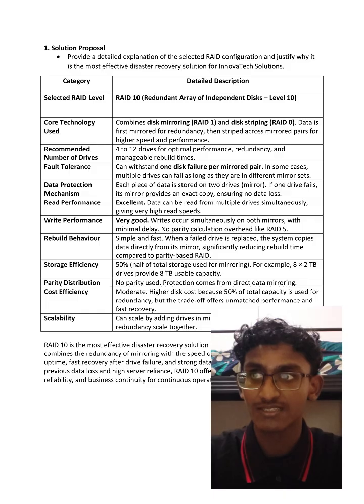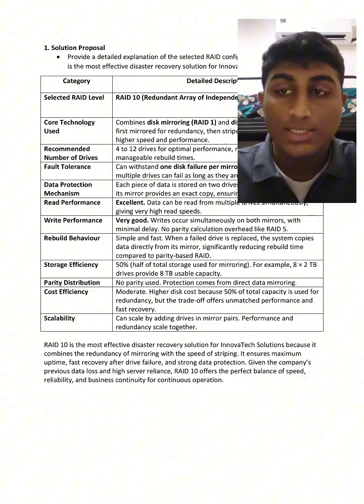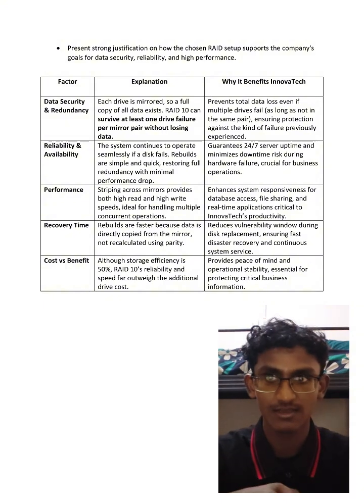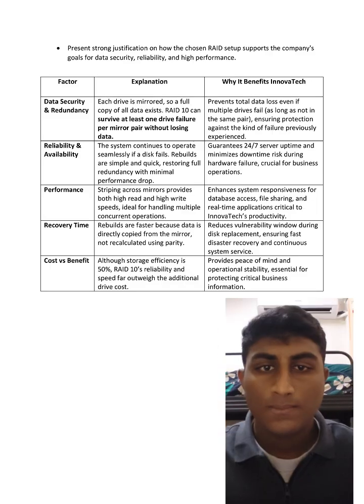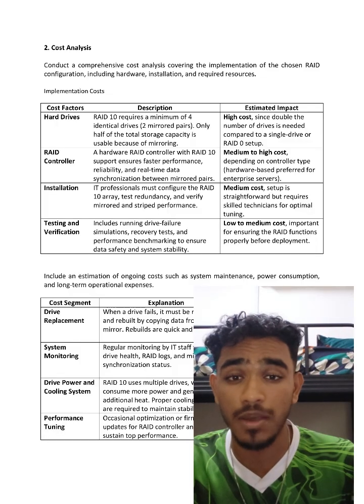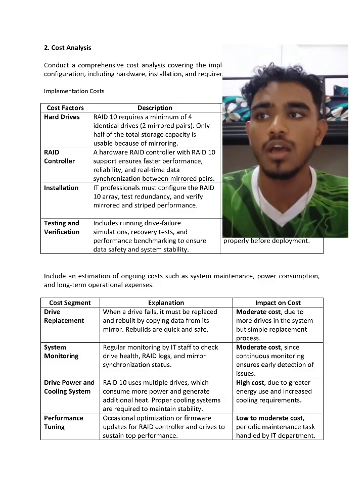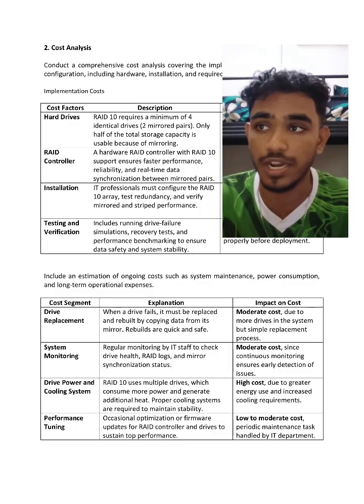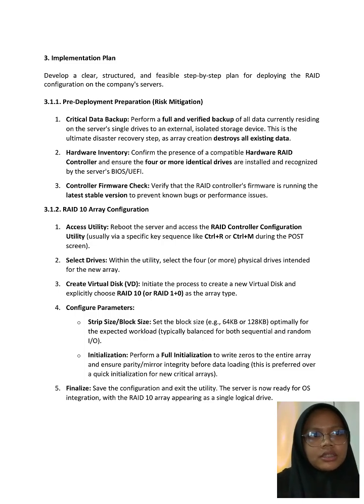IS PBA PRESENTATION